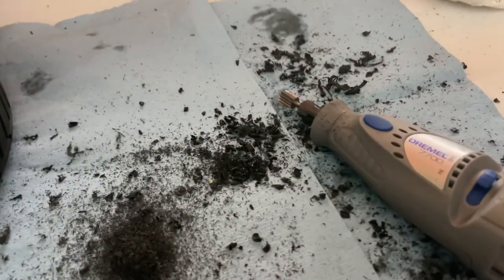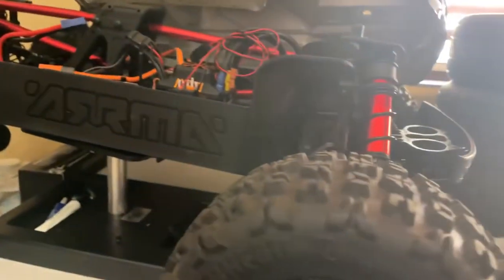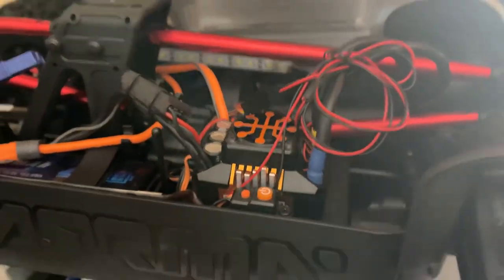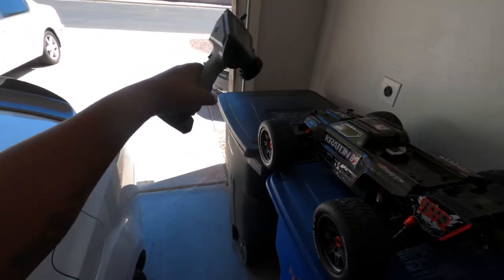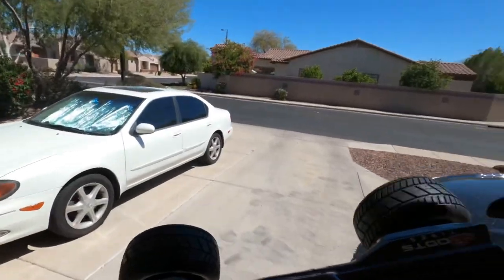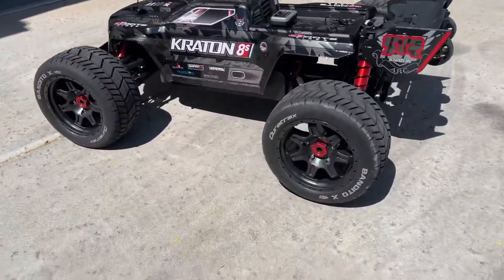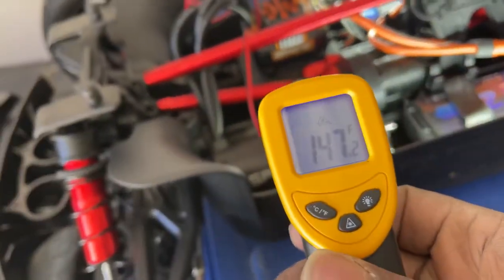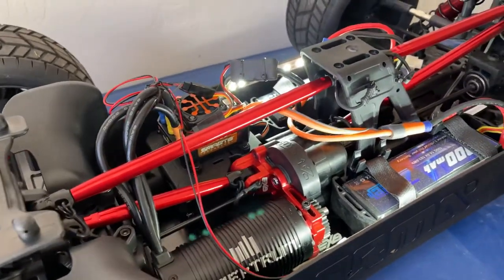ARMMA KRATON 8s EXB 760KV motor 39t PINION 39t spur test n tune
ARMMA KRATON 8s EXB 760KV motor 39t PINION 39t spur test n tune  with Duratrax Bandito X tires